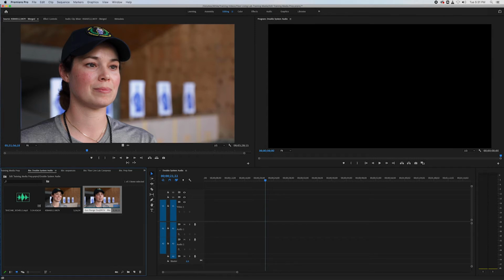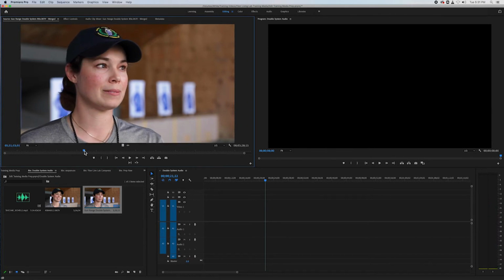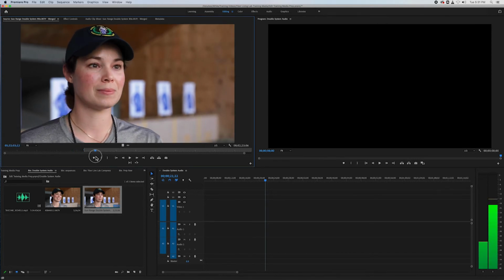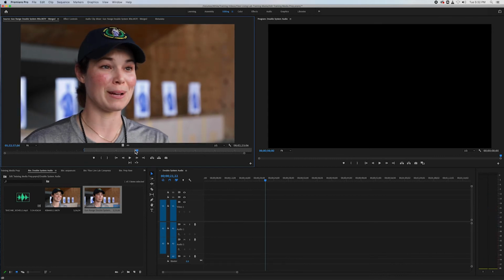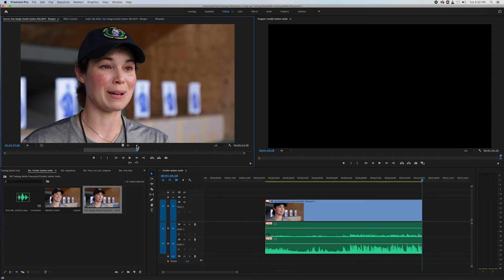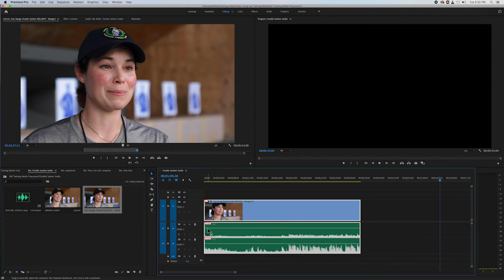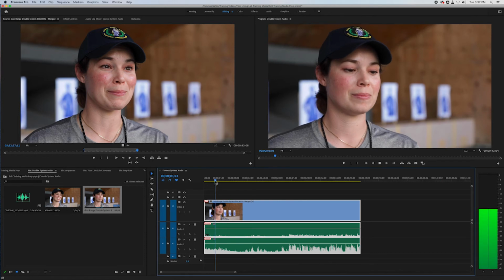Merging clips for Double System Audio